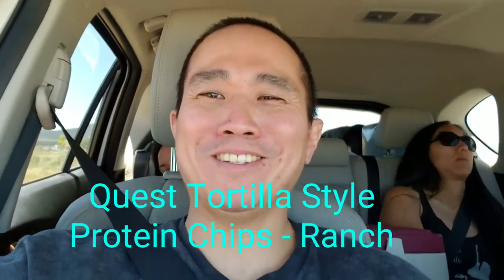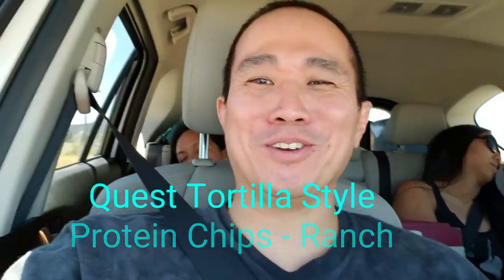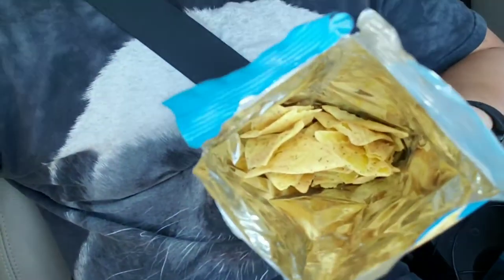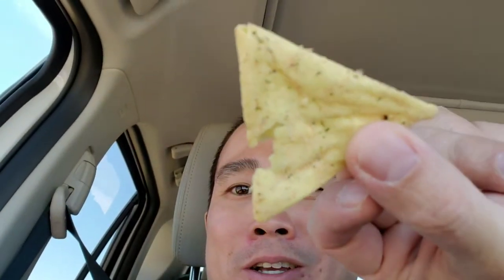Product Review P0024 - QUEST Protein Chips Tortilla Style - Ranch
Quest the company that is known for making various energy bars also makes protein chips. This one is Ranch flavored tortilla style. Overall the chips tasted a little heavy and dense. They're very similar Doritos Cool Ranch, but a little off. However if you're doing a keto diet and really loved Doritos Cool Ranch then these are a good substitute. Quest's Protein Chips are very expensive though. This little bag was less than 2 oz and was about $2-3!! You really have to be missing the taste of Doritos AND insist on staying Keto to buy these. We bought these at Walmart which is already known for low prices.